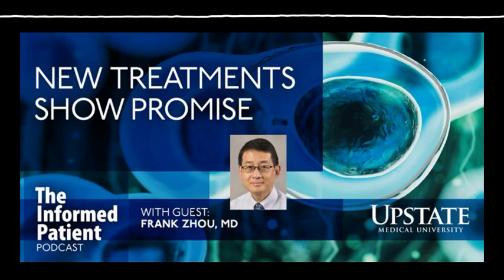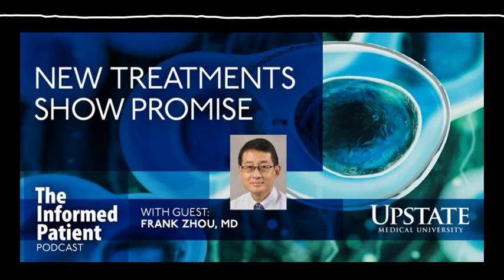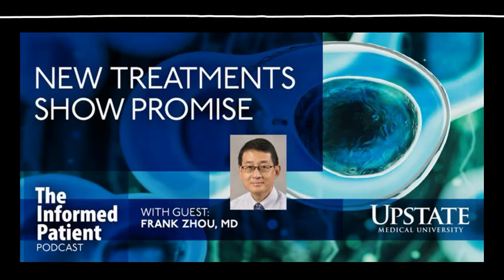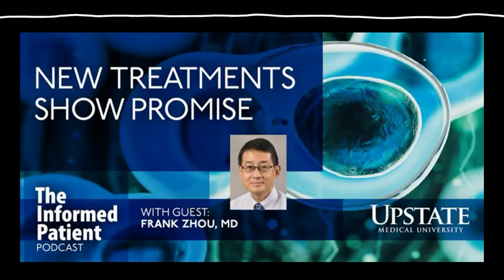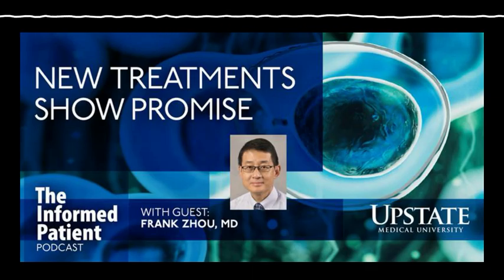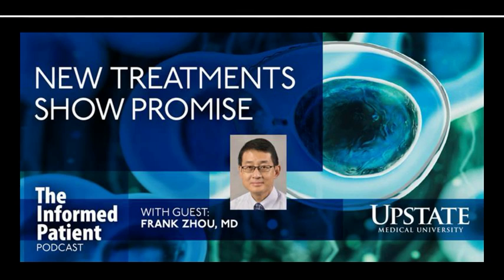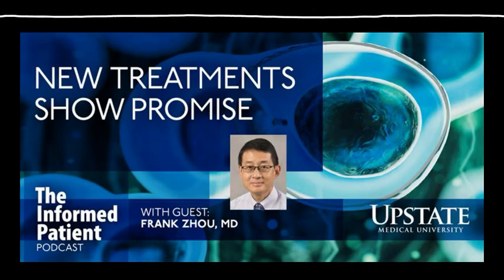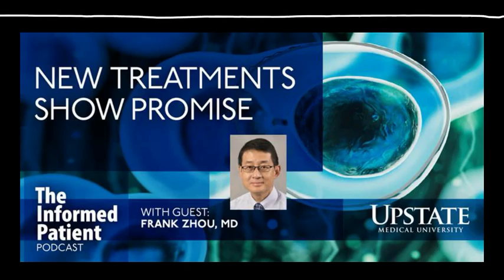How stem cells can fight cancers, autoimmune diseases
Treatment options for certain cancers and rheumatologic diseases may broaden through the use of stem cell transplants or therapies. Frank Zhou, MD, gives an overview. He directs the blood and bone marrow stem cell transplantation and cellular therapy program at Upstate.